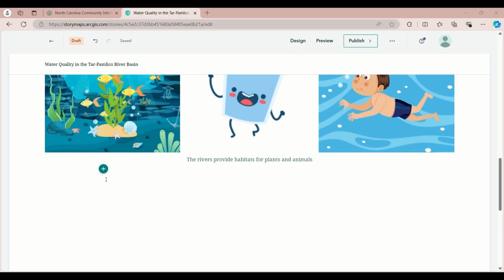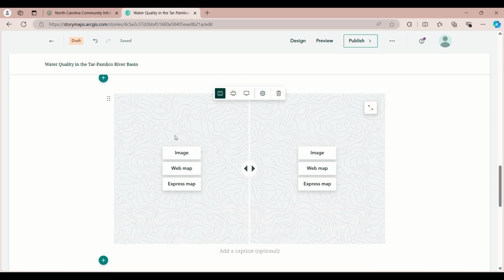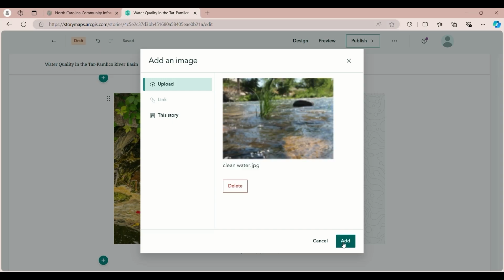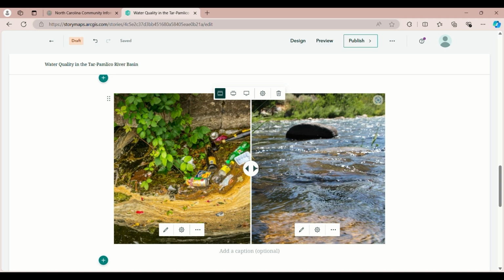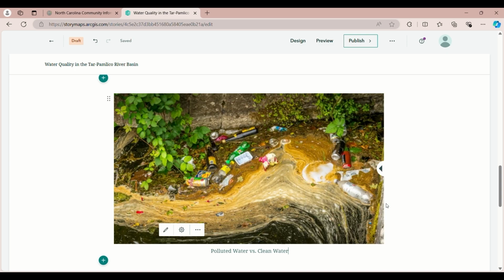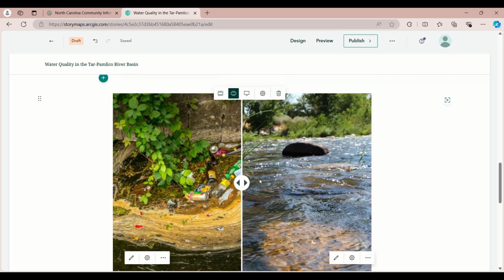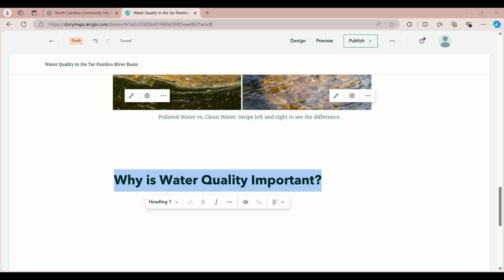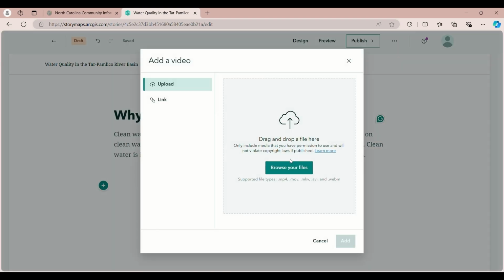Getting Started with ArcGIS StoryMap: A Beginner's Guide Part 3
CONTENT
Using the Swipe Tool and Adding Videos in ArcGIS StoryMaps